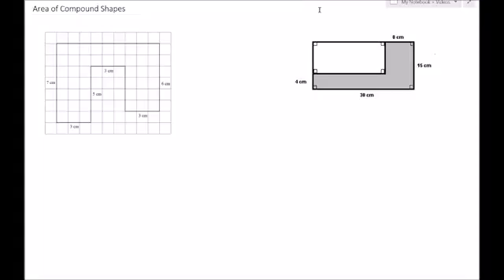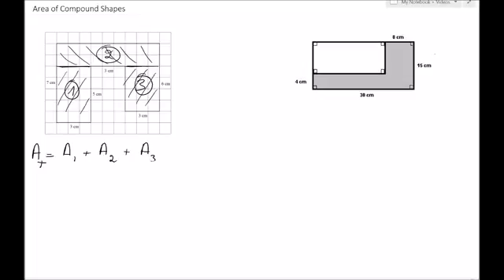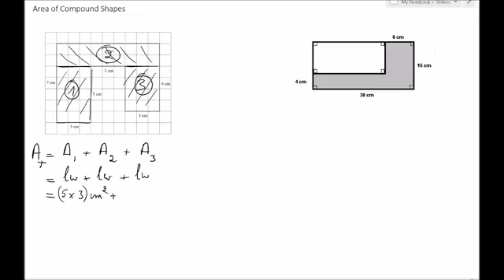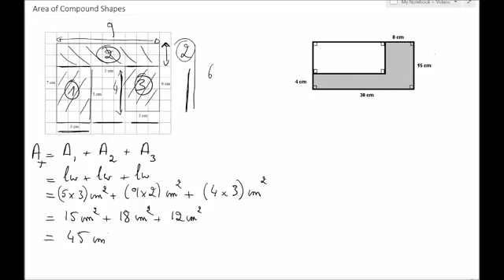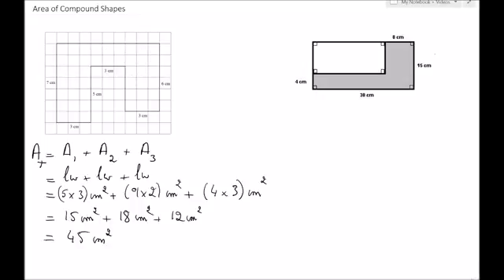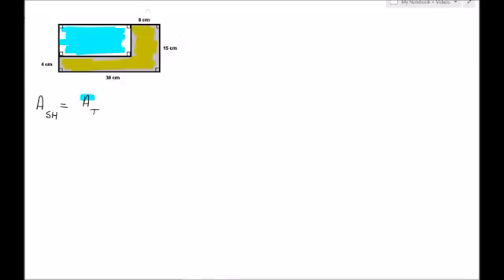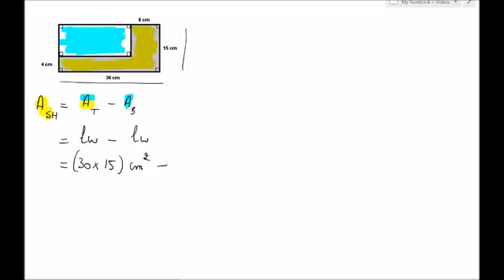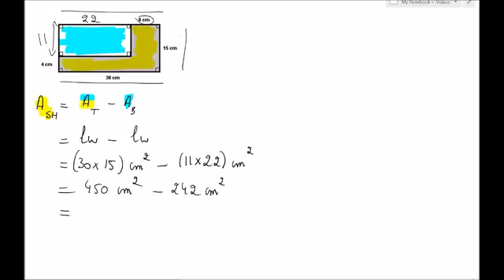24 2 Area of compound shapes